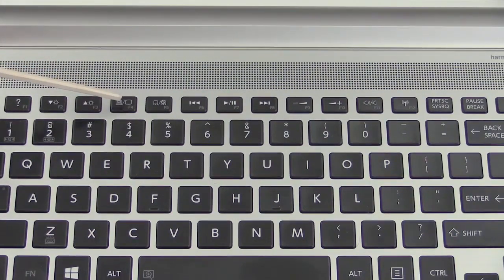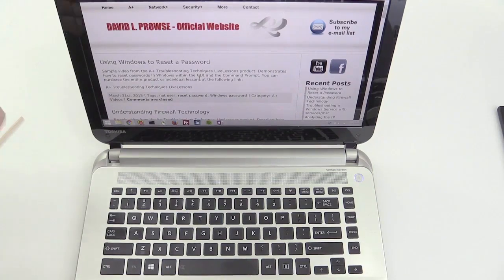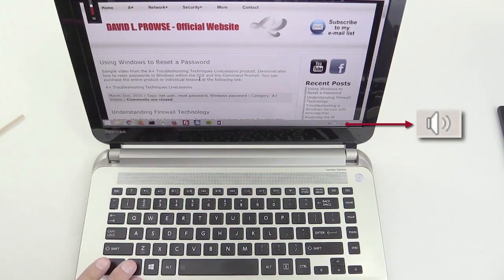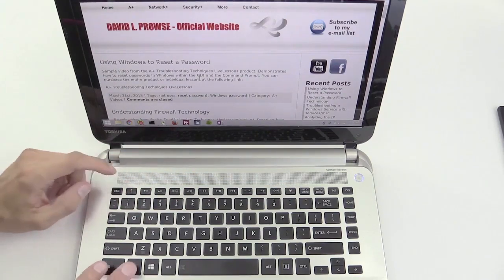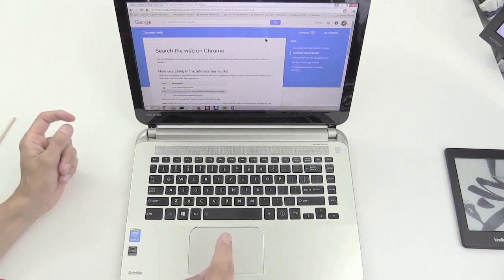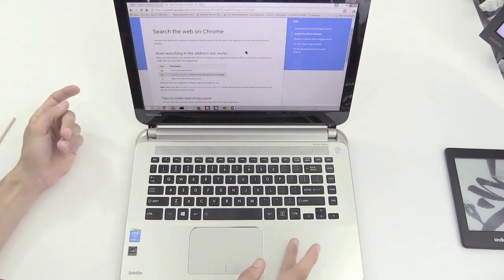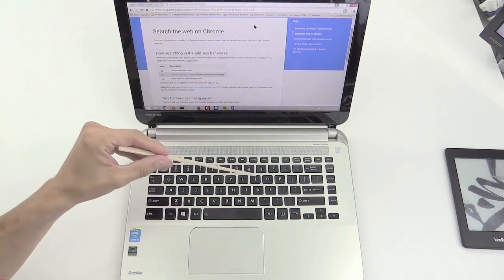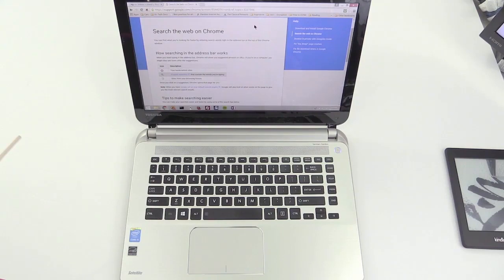002 3 1 Keyboard and Touchpad Functionality